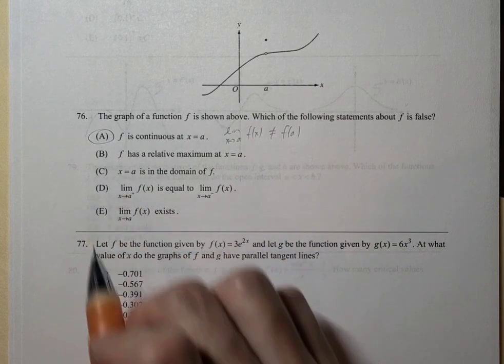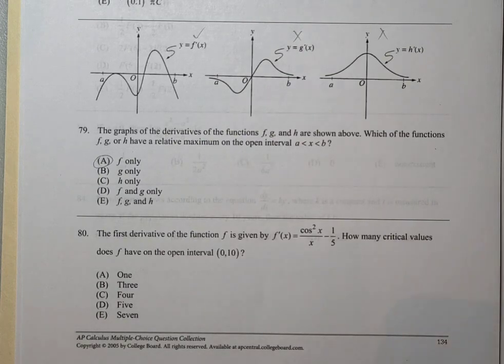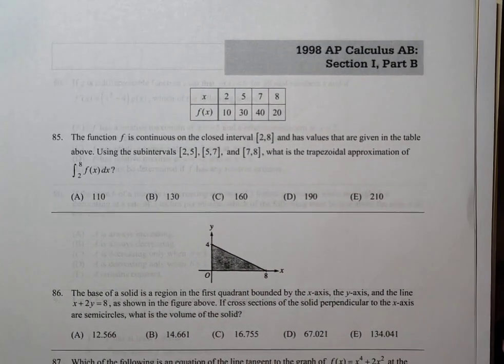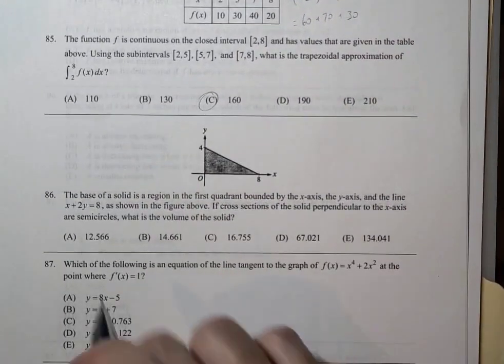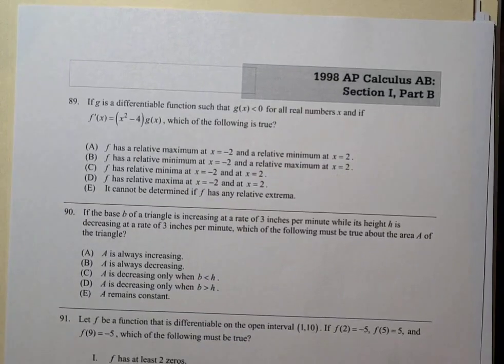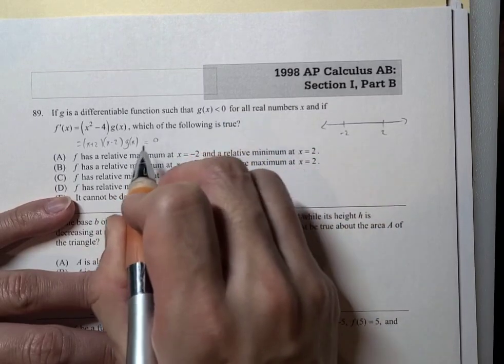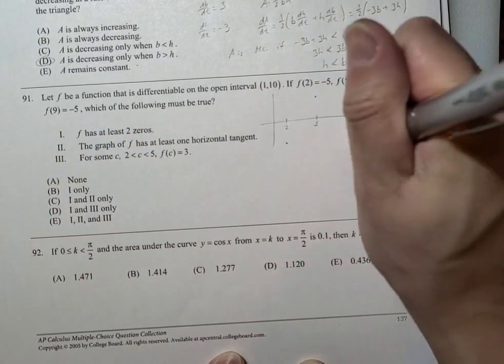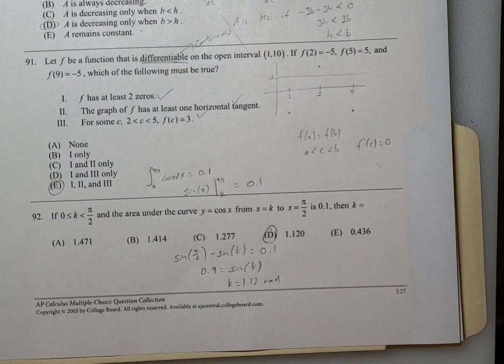[AP Calc AB 1998] Multiple choice part 3 (graphing calculator required)